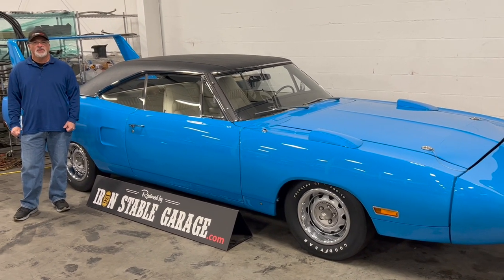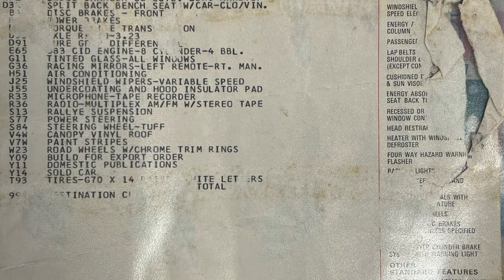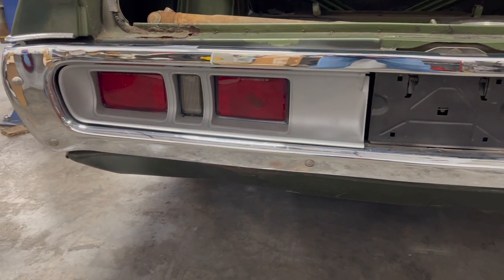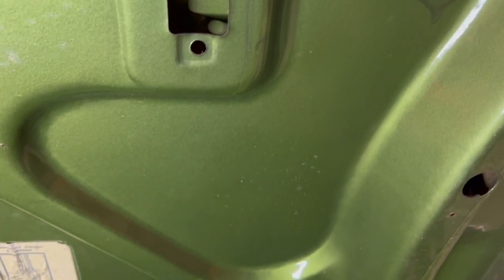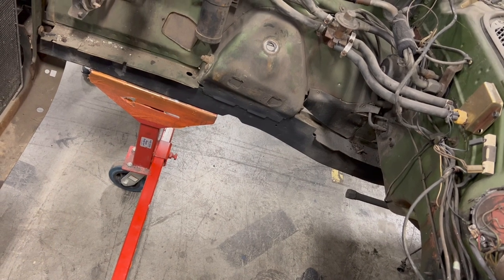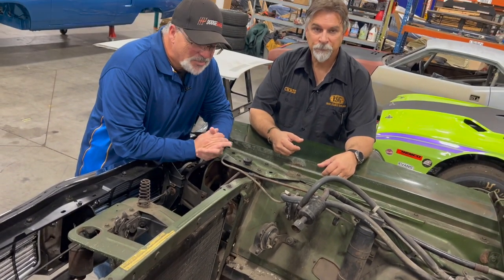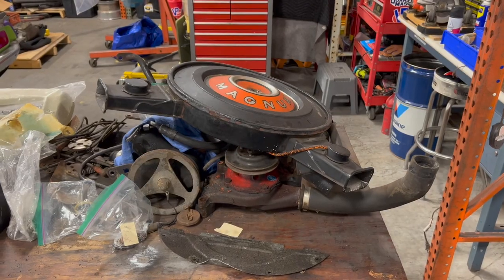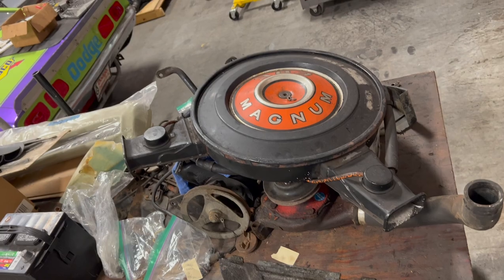1971 DODGE CHARGER Restoration, PART 1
@musclecarcampy9922 introduces a '71 383 Charger SE that has sat since 1987. The second owner is going to get it road worthy and we're going to follow along for the resurrection.